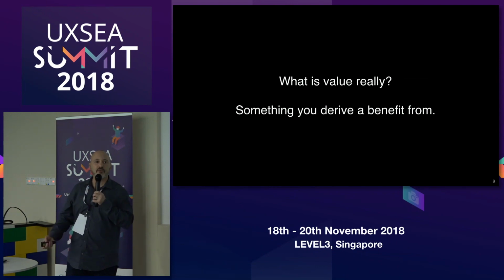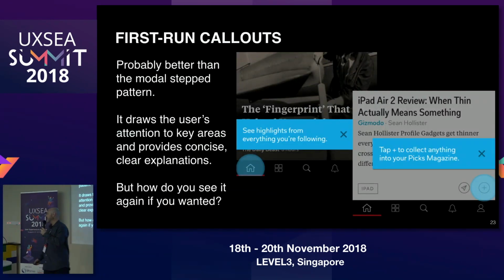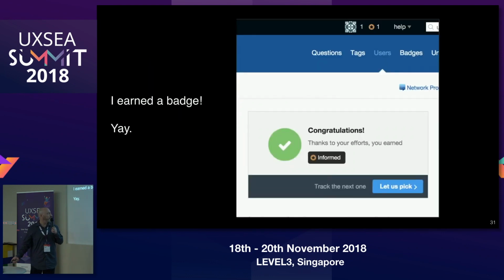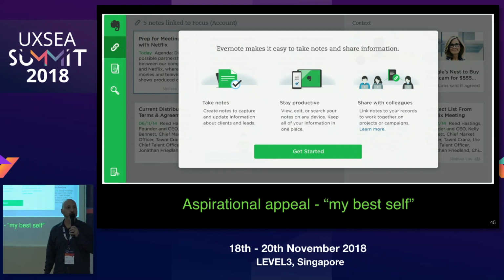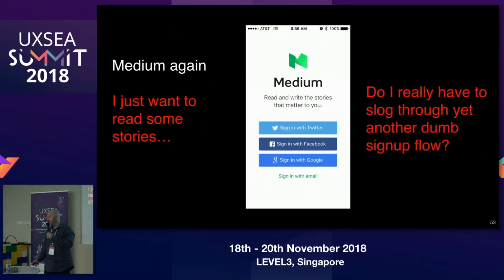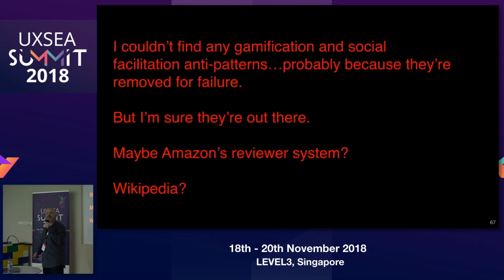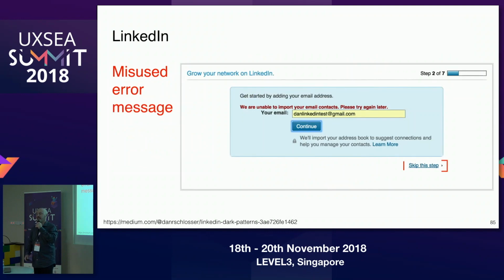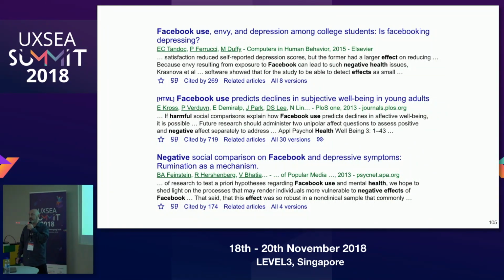Ethical Design: Is it possible? - UXSEA Summit 2018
Speaker: Paul Sherman, Kent State University